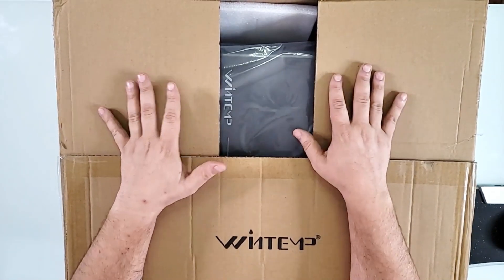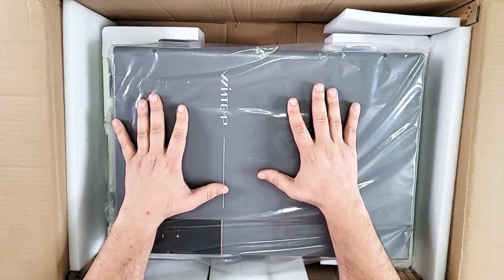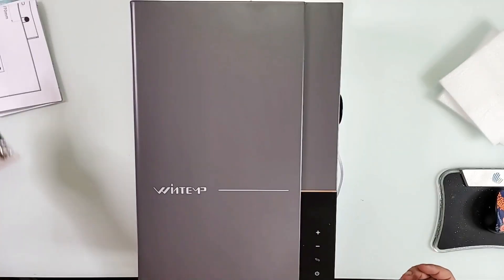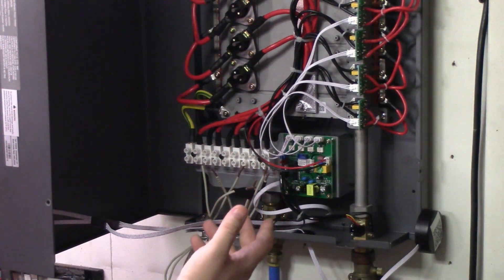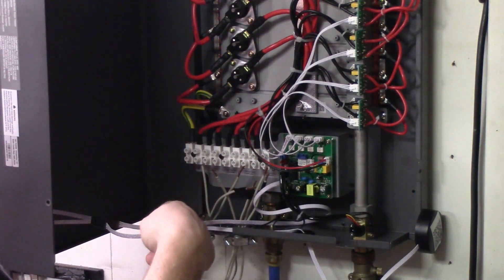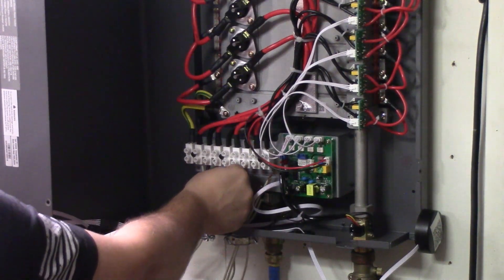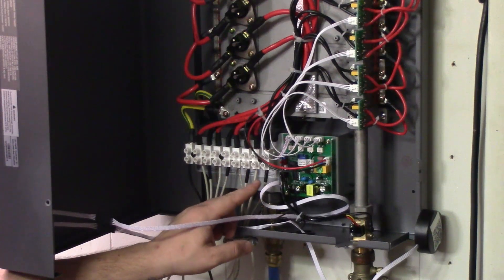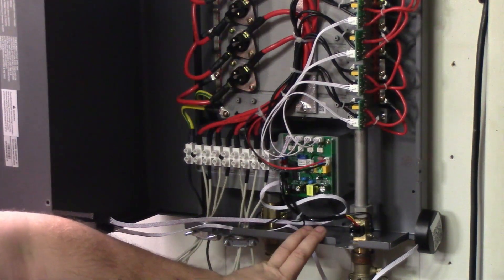Ultimate Home Comfort: Wintemp Electric Tankless Water Heater 36KW 240V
Say goodbye to cold showers with the Electric Tankless Water Heater 36KW 240V. This powerhouse delivers endless on-demand hot water, perfect for residential whole-house use. Featuring self-regulating technology and a convenient WIFI remote control, the WN36 ensures you enjoy hot water whenever you need it. Ideal for modern homes, this efficient heater combines reliability with cutting-edge tech.